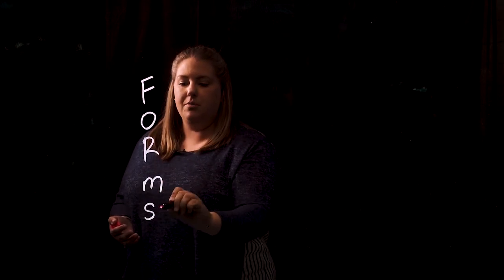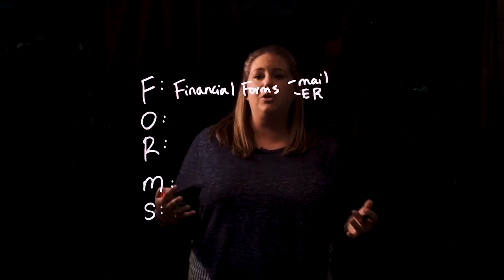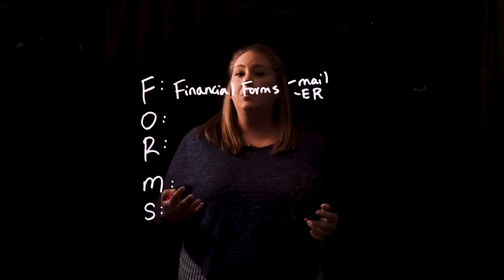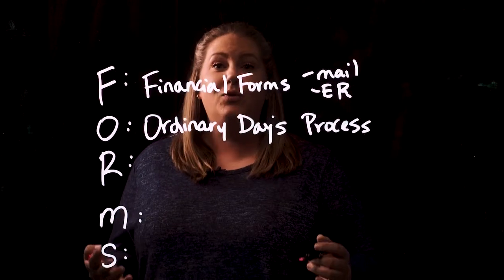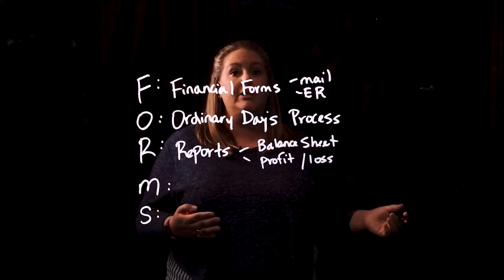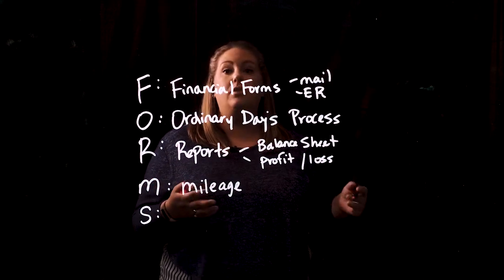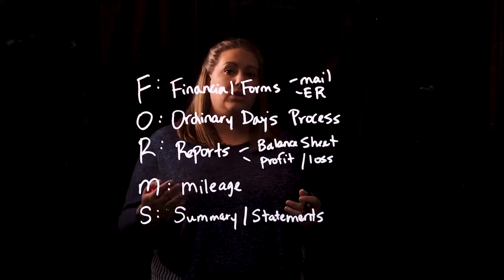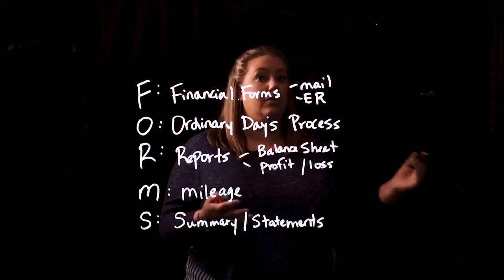Prepare For Your Tax Return Using FORMS | Fee-Only Financial Advisors in Deer Park, Chicago, IL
Getting ready for tax season? We developed this handy FORMS acronym to help you with your tax filing prep! 😅 Let us know if it is helpful for you!

2/19/2019: Prepare for your tax returns using FORMS

It’s tax season and everyone’s thinking of everything they need to get ready for their accountant.  I want to help you with an easy system to remember all the things you need to pull together.  Here’s an acronym to walk you through the list!

Financial Forms: that you may receive in the mail or from your employer
 Examples may be a W-2 or 1099.
Ordinary Day Process: You should be able to explain how your business receives revenue and pays expenses.
Reports:  These are business reports like a profit and loss statement or a balance sheet.  This could be through a software like Quickbooks or Excel.
Tracking this throughout the year or compiling your log and miles before meeting with your accountant is necessary.  You could use an app, notebook, or spreadsheet to track this.
Summary Statements:  This means to have your bank account or investment account statements compiled in a way that information can be found quickly if there is a transaction in question.  A summary is a written list of anything that changed this year for your family.  Examples of things that change are new children, new marriage, or you moved.  You don’t get a document in the mail that reminds you to tell your accountant of your new child born last year.  But it’s important as there could be items that affect your taxes due to this change.

If you can be prepared to meet with your accountant this upcoming tax season they will be excited to work with you because you have your information in order.  Run through this checklist one last time before you meet with your accountant so you’re ready when that time comes.

Financial Design Studio Are Fee-Only Financial Advisors in Deer Park, Chicago, IL.